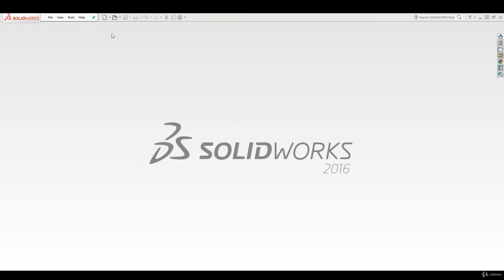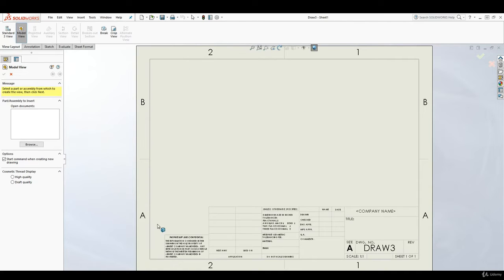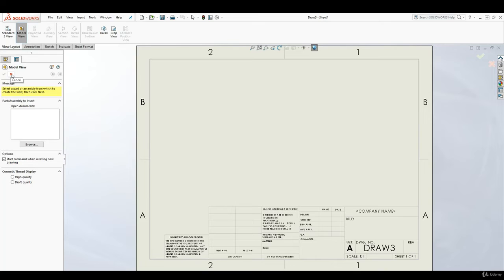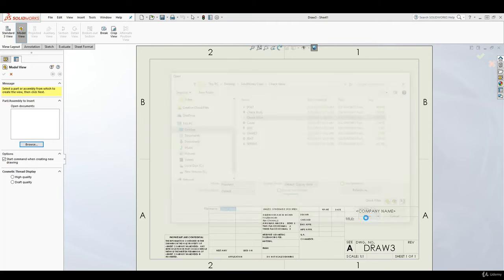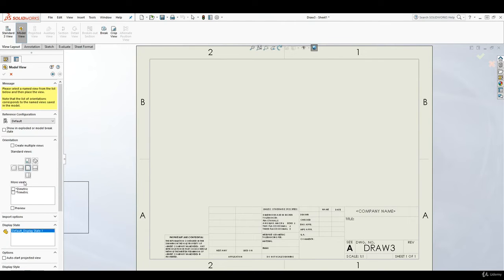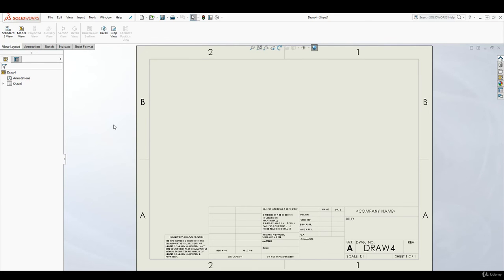SolidWorks Drawings Part - 1 How to Create Drawing File